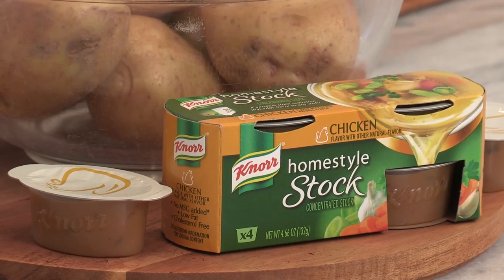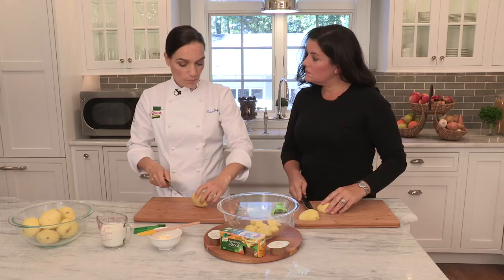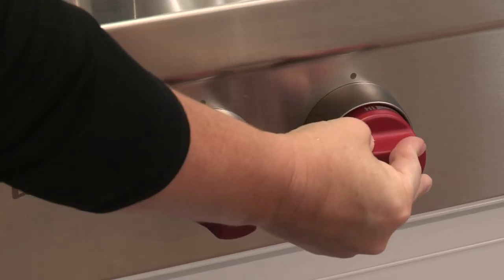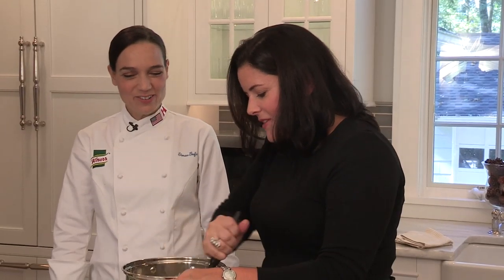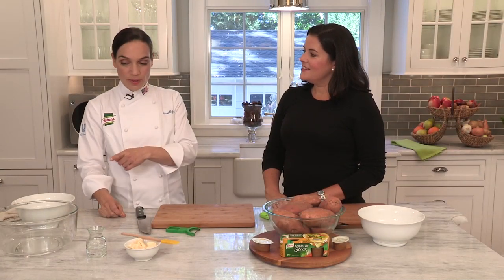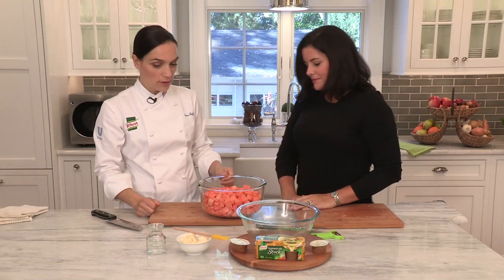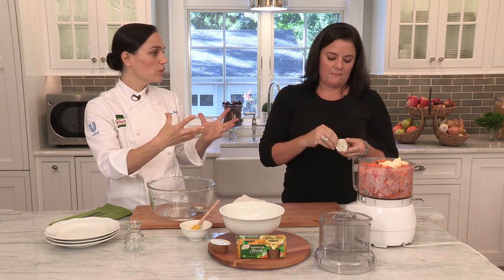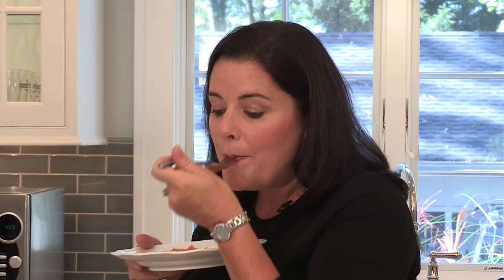Mashed Potatoes Recipe | A Whole New Side by Knorr®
Learn to cook irresistible mashed potatoes by Knorr® Chef Einav. Knorr® Chef Einav is cooking mashed potatoes with her secret ingredient to increase the taste and texture of this dish. She has made this wholesome side dish of mashed potatoes with Knorr® HomeStyle Stock™.